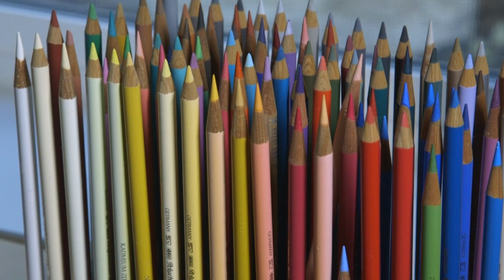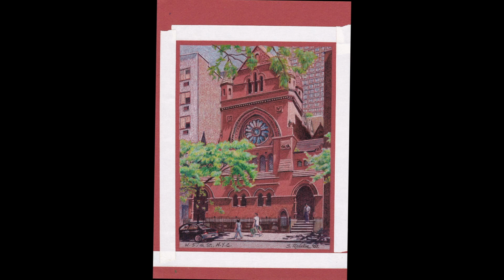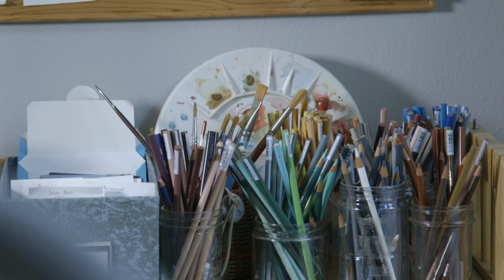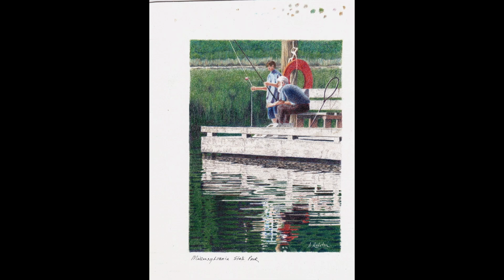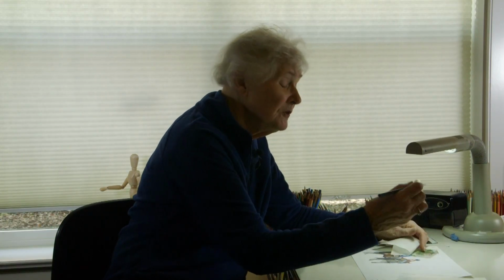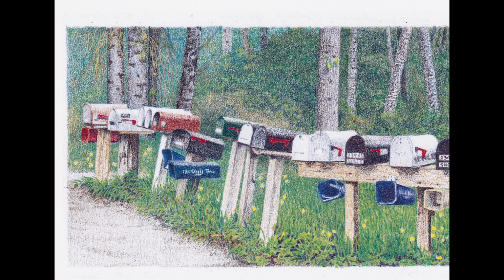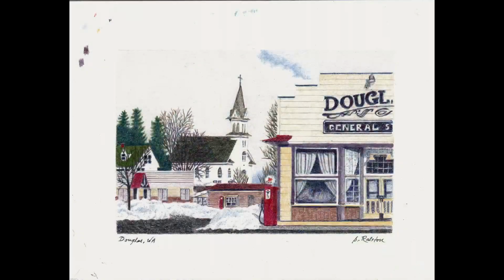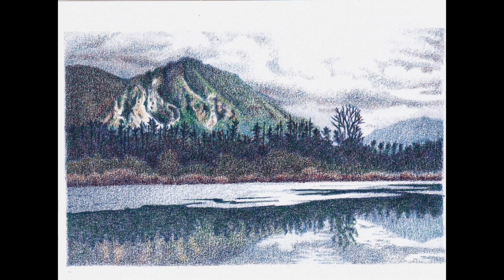Sheila Ralston Artist Profile